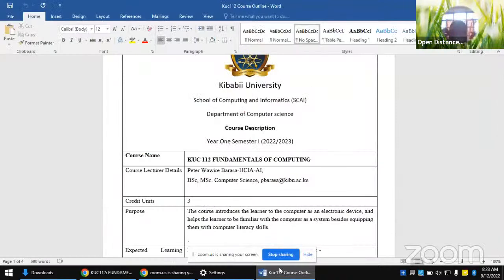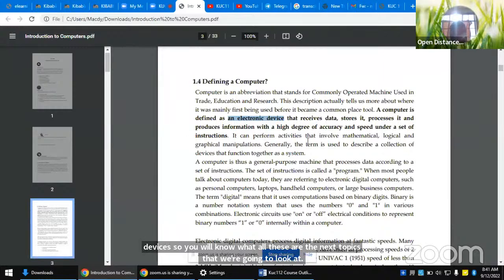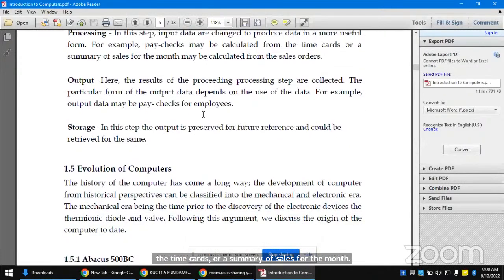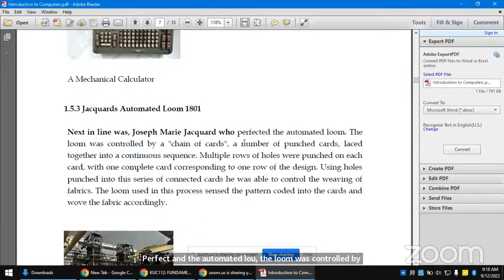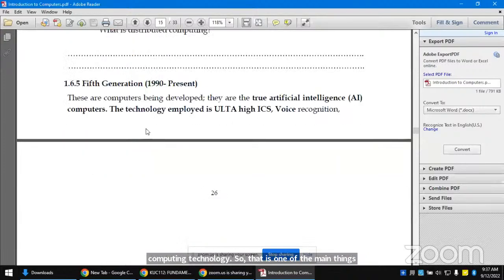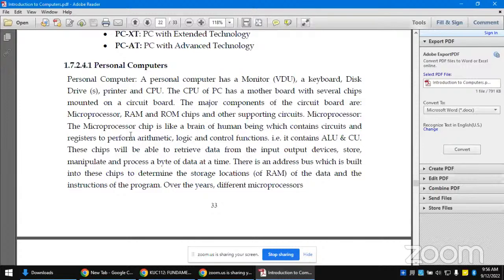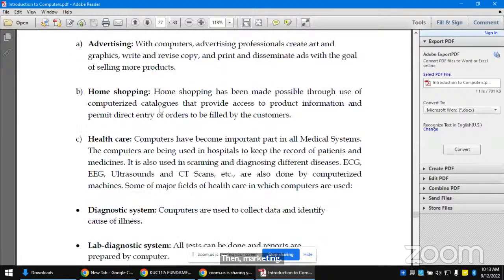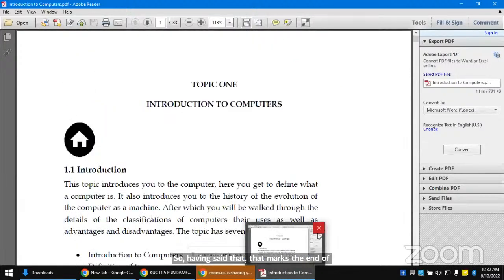KUC112: FUNDAMENTALS OF COMPUTING